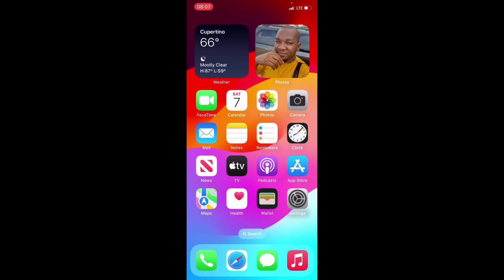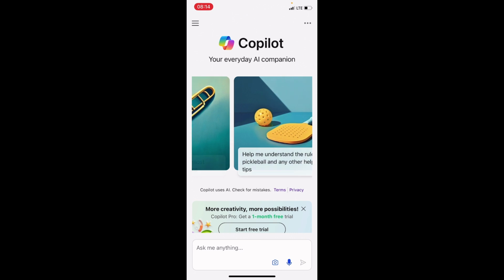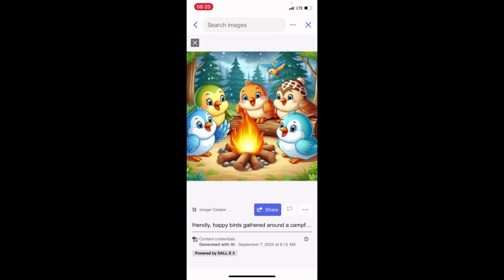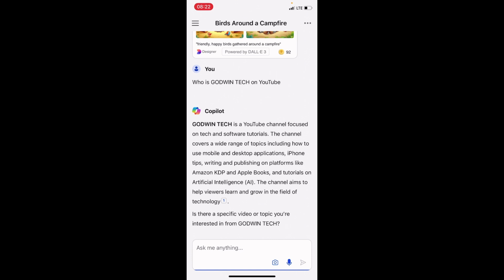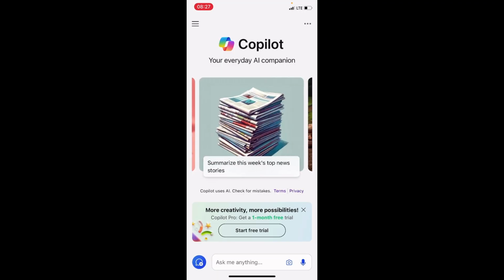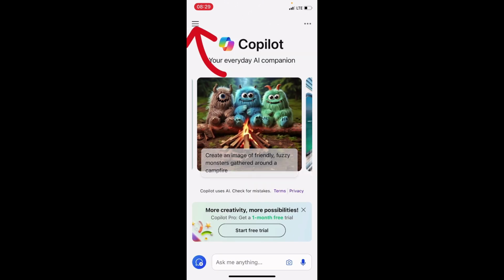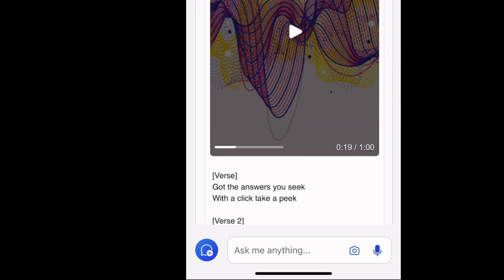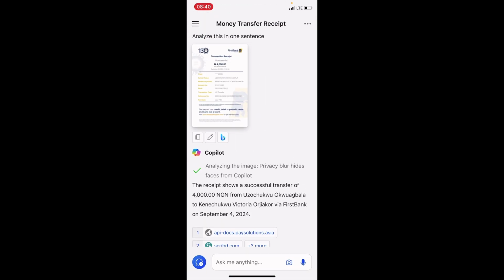Copilot AI Mobile App Tutorial: How to Use Microsoft Copilot Mobile App on iPhone in Easy Steps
Copilot as an AI software developed by Microsoft has been getting the attention of both mobile and computer users. This video on Copilot AI mobile tutorial puts you through on how to make use of the program freely on mobile smartphones. It covers how to use Microsoft Copilot mobile app on iPhone in easy steps. If you are an Android user, it can help as well because both device types share similar user interface.

The first step is installation of the app on your iPhone. Launch App Store and search for Microsoft Copilot. As it shows up, install and open it. You can login on the AI application using your Microsoft account details or sign up for the first time on the iOS device.

After that, start making use of it. This step by step guide on Microsoft Copilot covers a lot including how to generate images, how to prompt to get answers in text form, Copilot Pro version, how to create songs with Copilot, and some other task completions.

Timestamps ⏰
00:00 Introduction to Copilot mobile app
00:22 How to download copilot on iPhone
01:39 Generate images with Copilot AI for mobile phone
03:12 Share the generated image by the AI
03:37 How to download image generated by Copilot AI into a phone
04:26 Prompt Copilot AI for text answers
05:34 Copilot pro and chat history
07:03 How to compose song with AI for free
10:16 How to analyze an image with Copilot AI
12:13 Conclusion